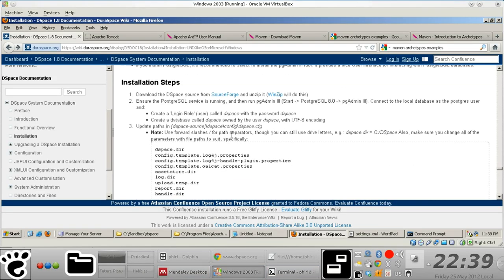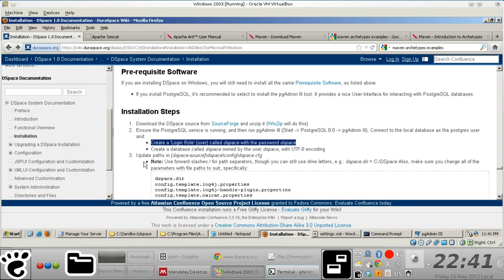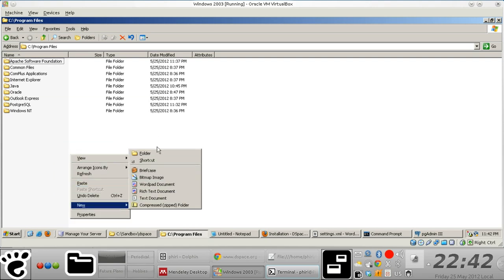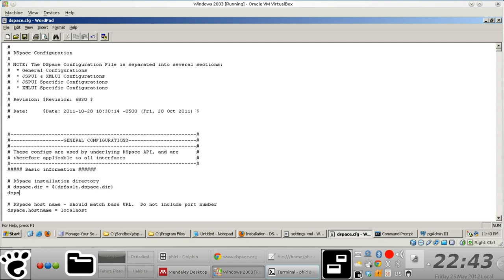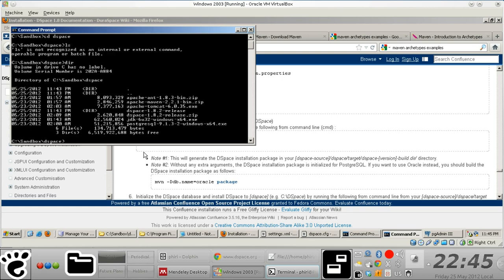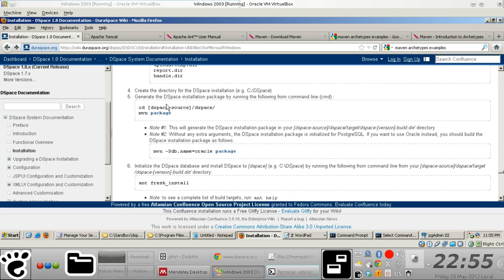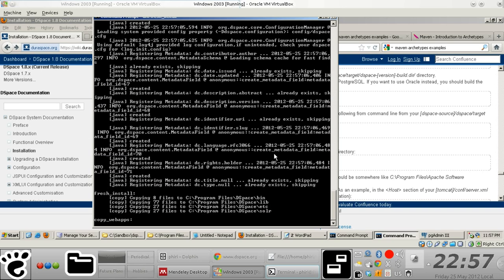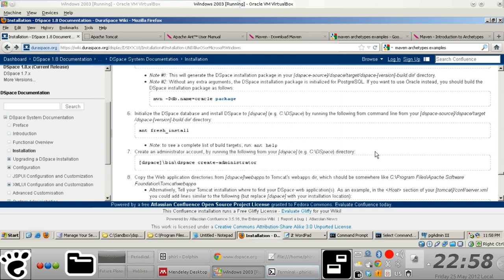DSpace 1.8.2 Installation #8 -Building& Installing DSpace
Building& Installing DSpace